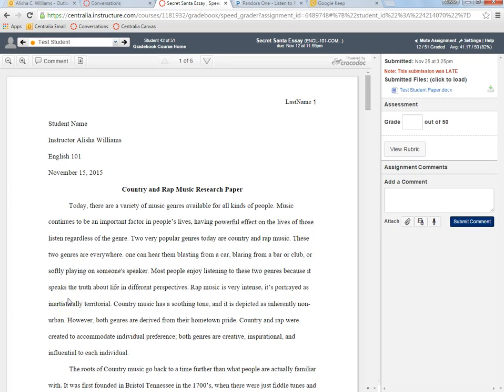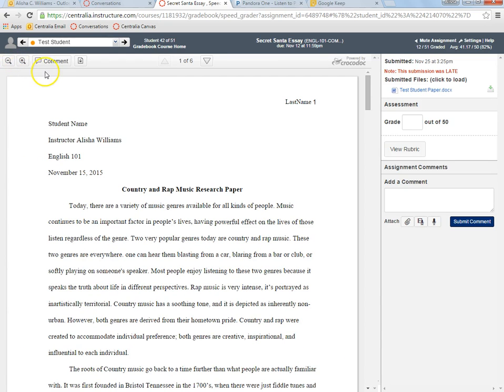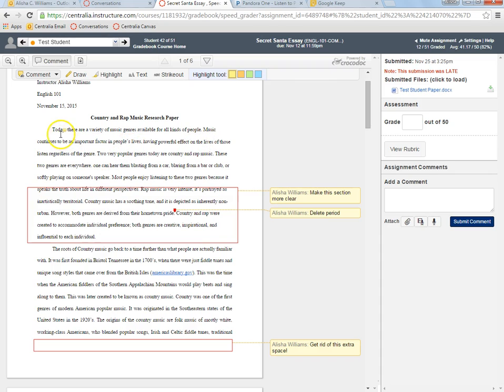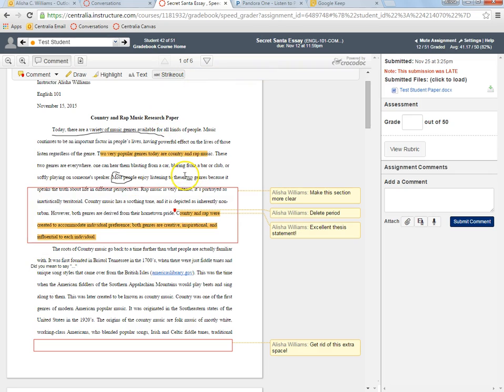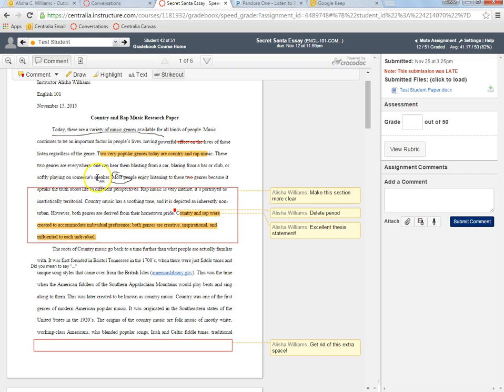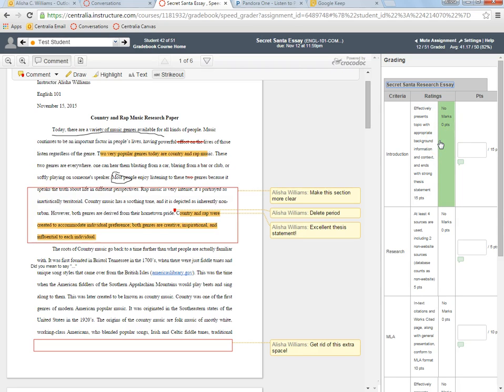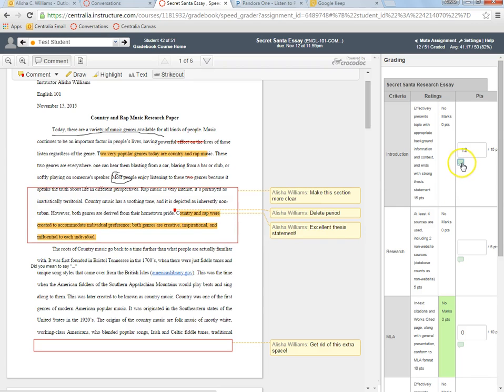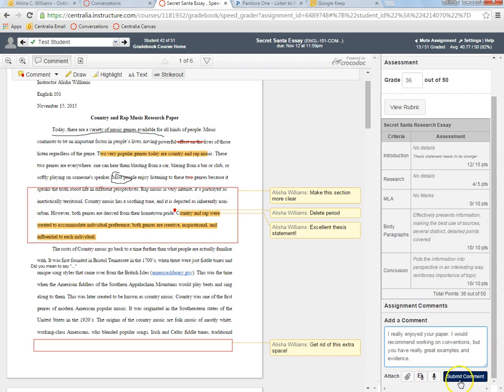Peer Review Annotations